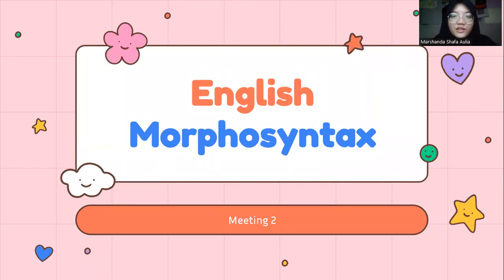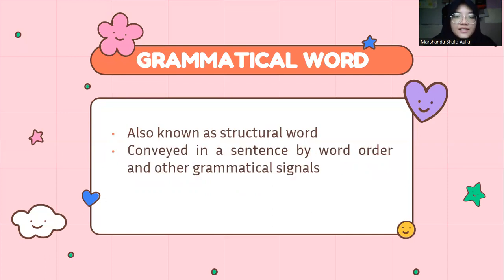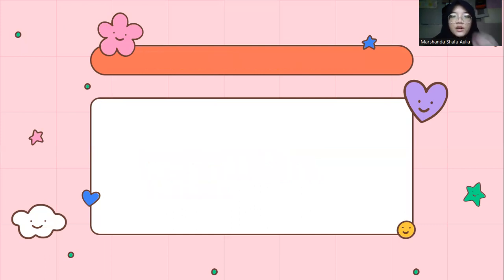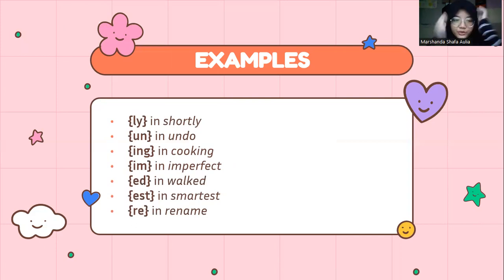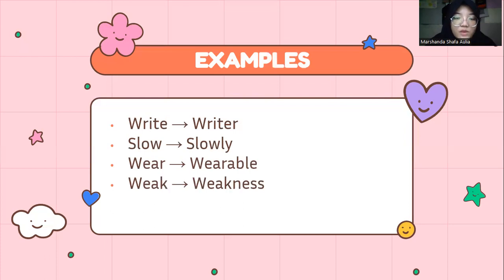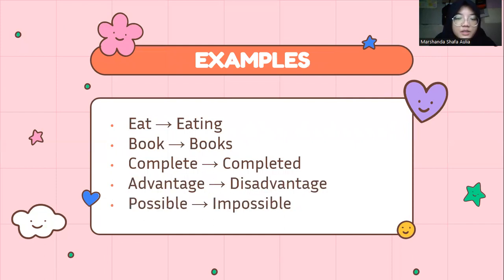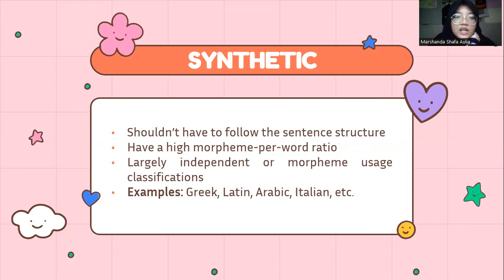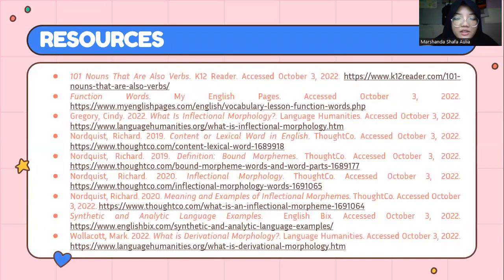MEETING 2 | ENGLISH MORPHOSYNTAX — Word, Morpheme, Morphology, Language, etc.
Name : Marshanda Shafa Aulia
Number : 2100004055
Class : English Morphosyntax D